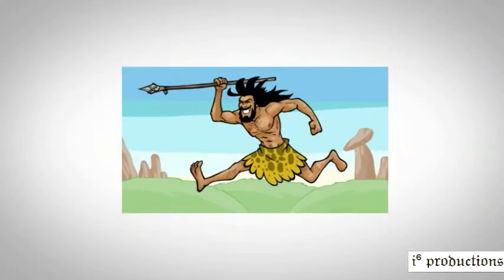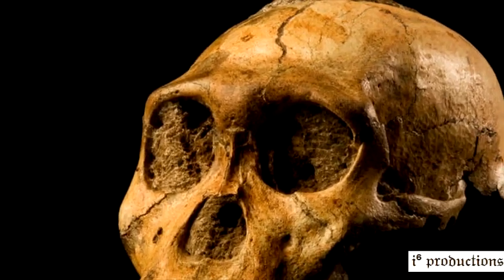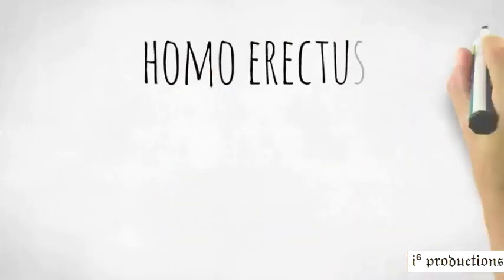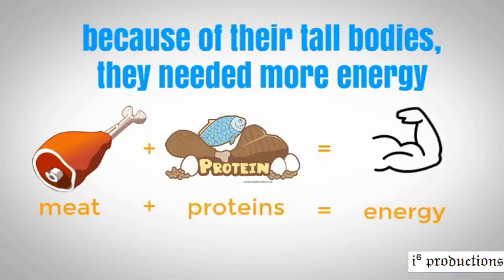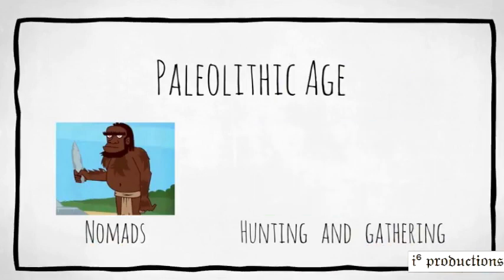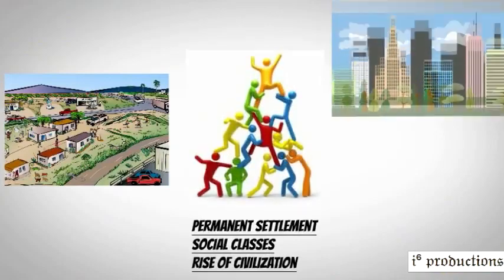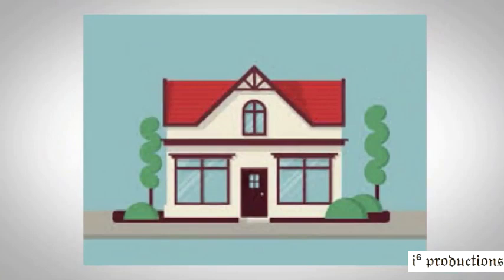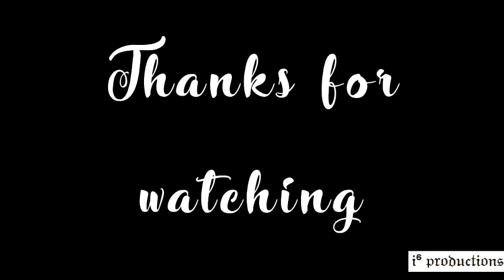Biological, Cultural and Sociopolitical Evolution (A Politics Documentary)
This video talks about biological, cultural and sociopolitical evolution in humans, species, etc.
It is also created for complete fulfillment of requirements in the Politics subject.

Submitted to: Mrs. Rhea Chaves